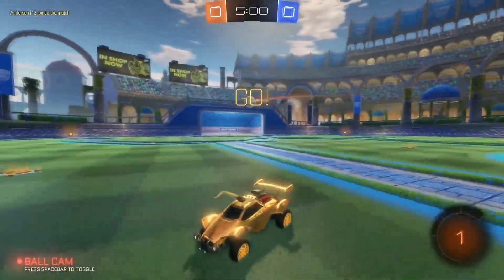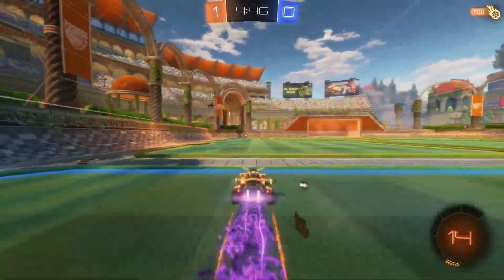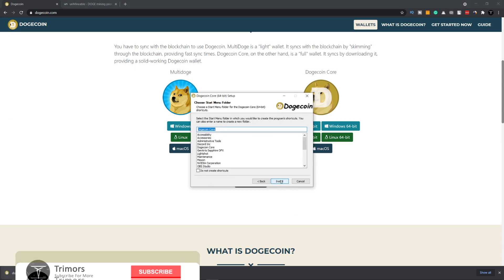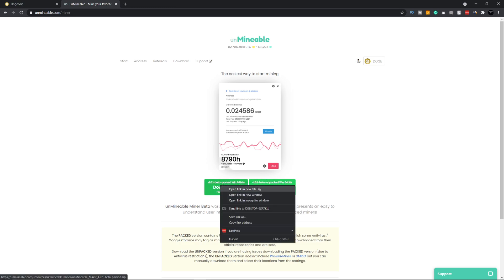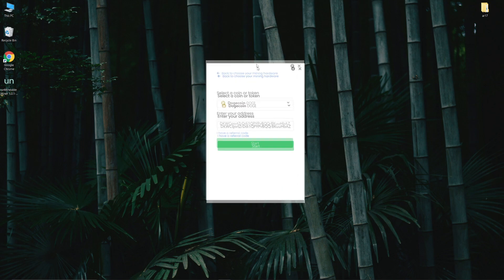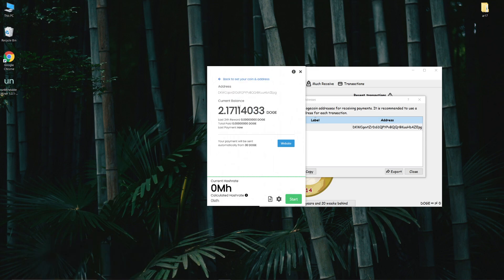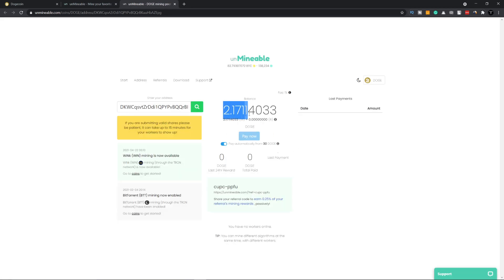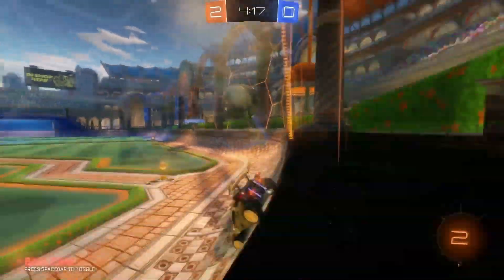🔧 How To Mine Dogecoin Under 5 Minutes! ⛏️ With Any PC | Beginners Guide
In this video, I will share with you one of the easiest methods to Mine Dogecoin on any PC. This method is harmful and easier to make money online with no effort, mining. How To Mine Dogecoin, How To Create a DogeCoin Wallet To Receive your coins, and much more.

⚠️Warning⚠️
If you are a beginner, don't overuse this method, this may cause issues on your GPU and affect your GPS's lifetime.

I try to read every comment and try my best to respond to all questions. 💗

Download links 🔽

Music 🎵

Topics Covered